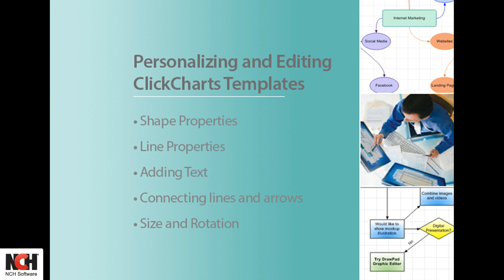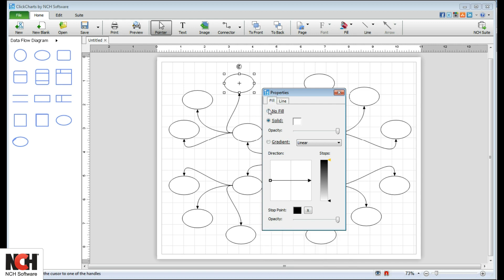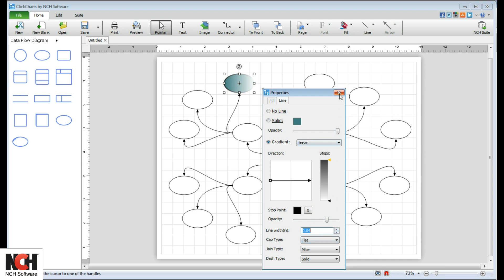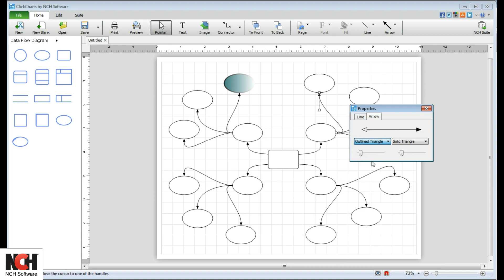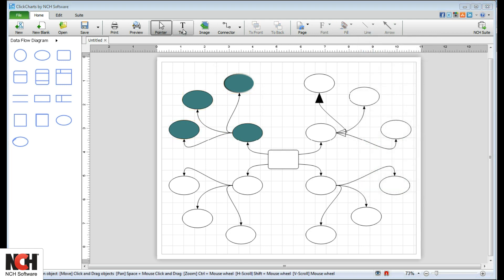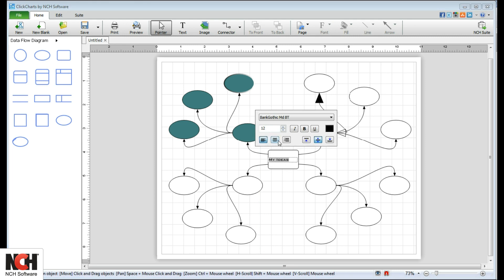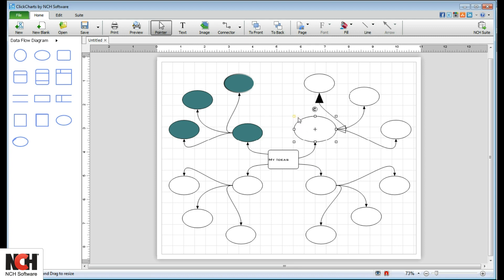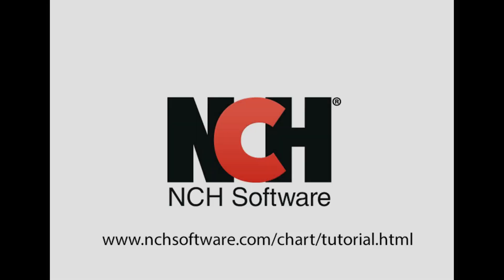Edit and Personalize your ClickCharts Diagram or Chart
Learn how to easily personalize your chart or diagram. Change the properties of shapes and lines, add color and gradients, change the style of arrow and more. Add and edit text, both on shapes or on blank areas of your chart. Add, edit and rotate shapes, use connectors to link ideas.